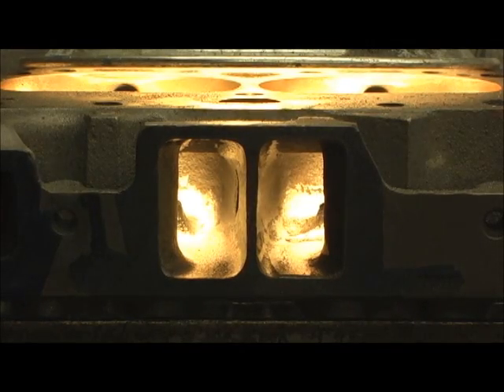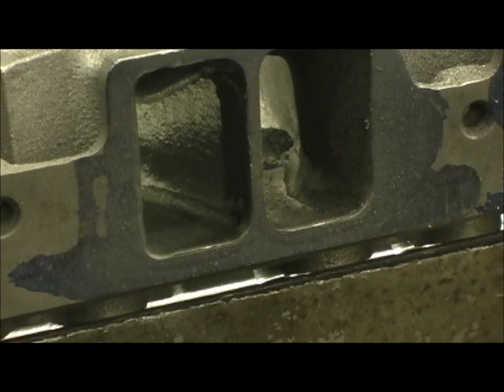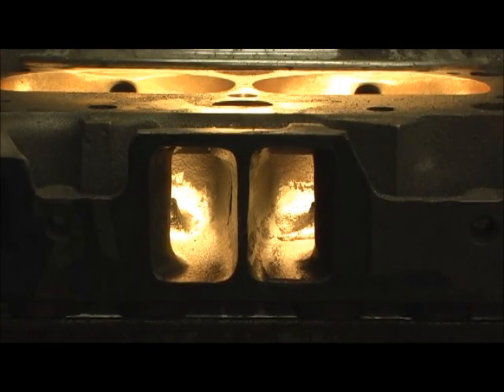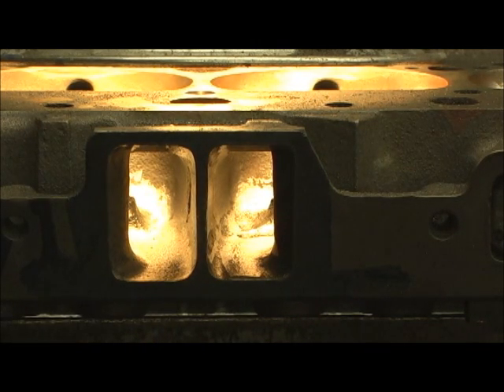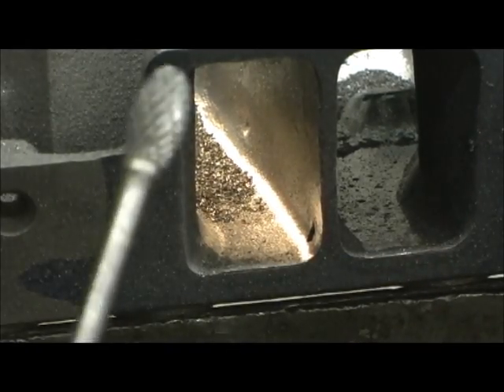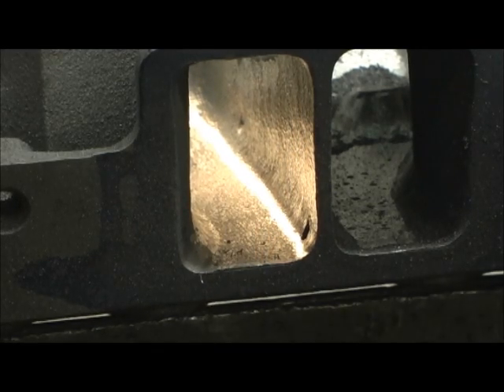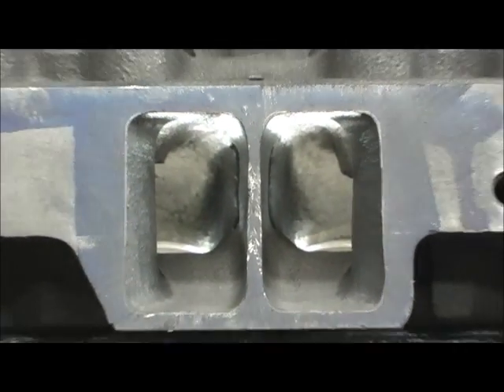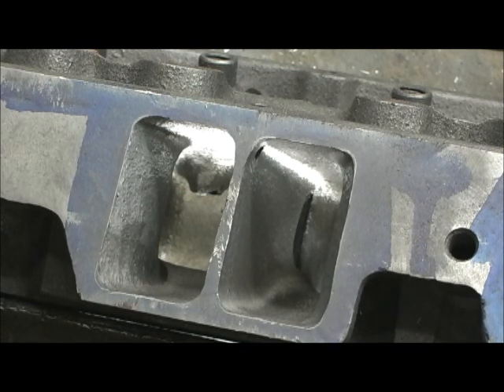Imhoff SBC 186 Final Roof and "TUBE" wall Blending 5.7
This concludes the Final Blending and Shaping of the Roof and "TUBES".  Now we set this up for the EPOXY and setting up the boltholes for the TUBES!!!